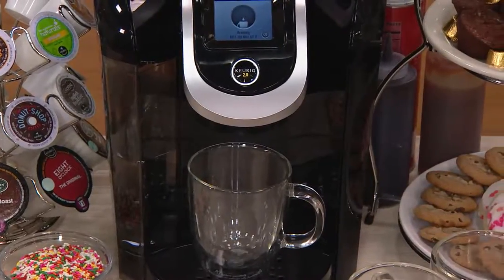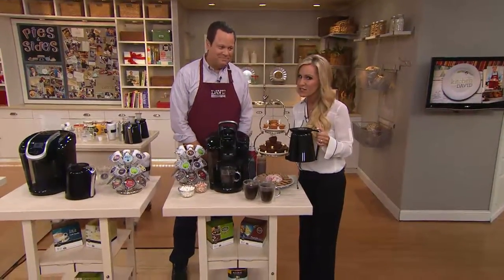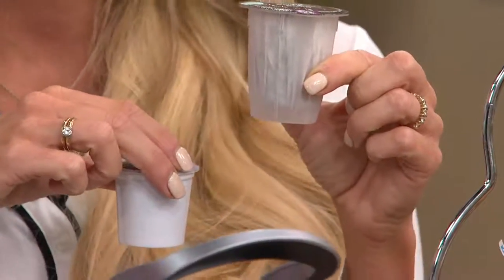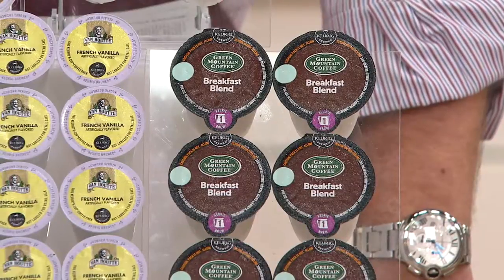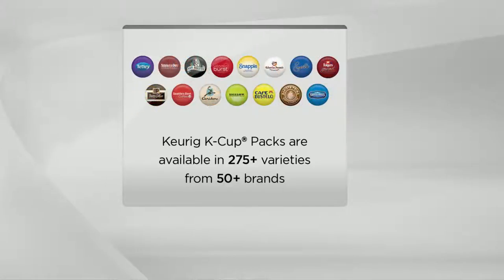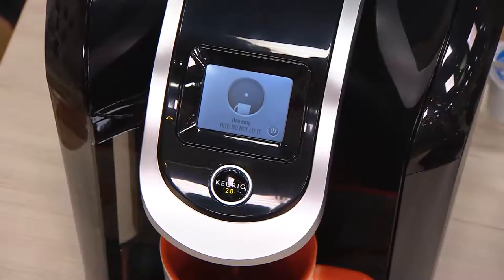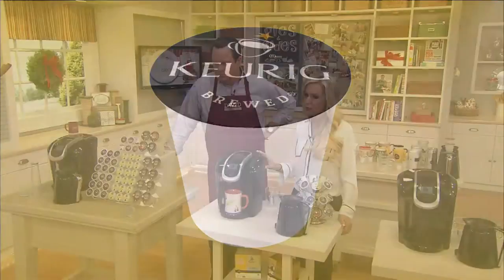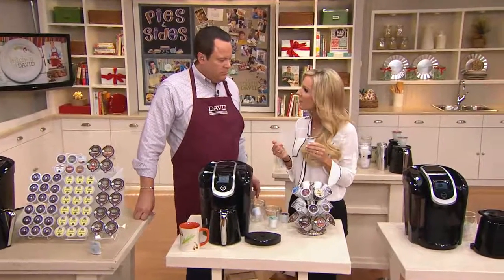Keurig 2.0 K350 Coffee Maker w/ 42 K-Cup Packs, 12 K-Carafe Packs & Filters with David Venable